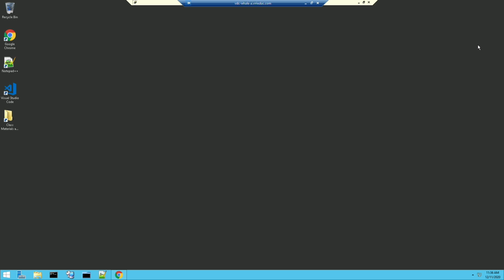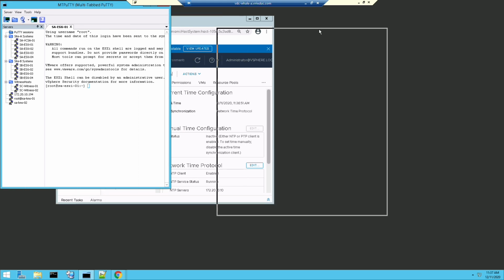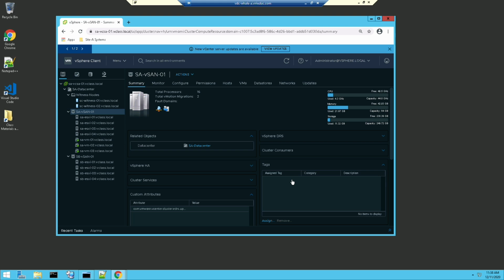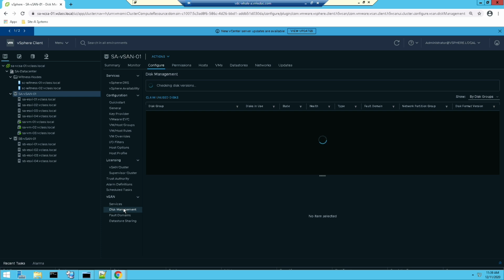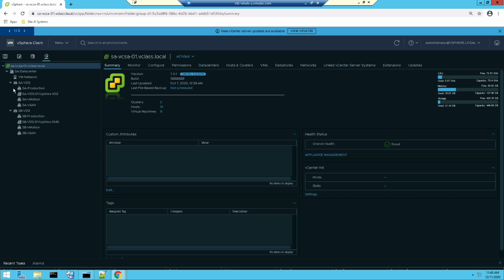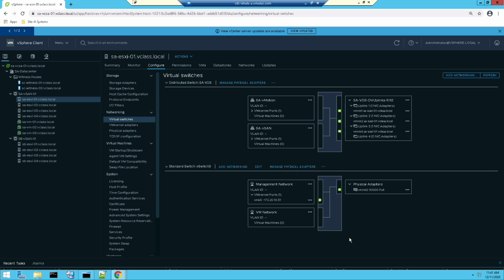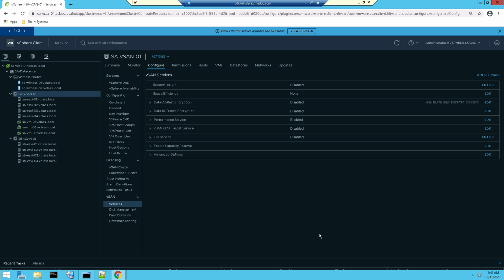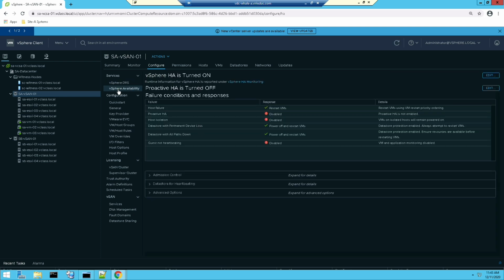M02L1 - Demo - Node Management